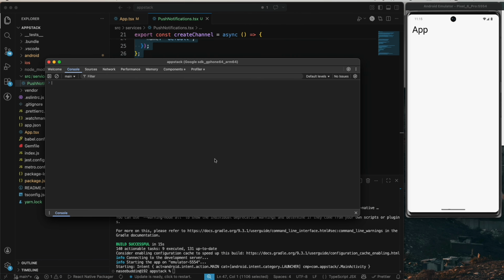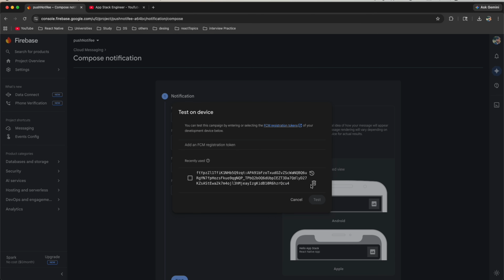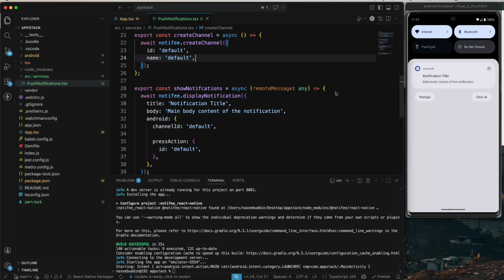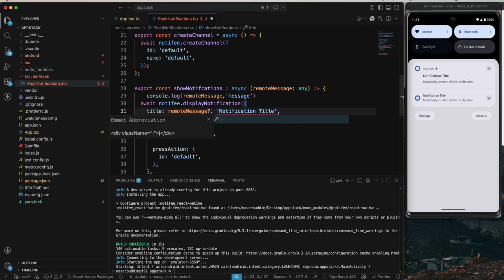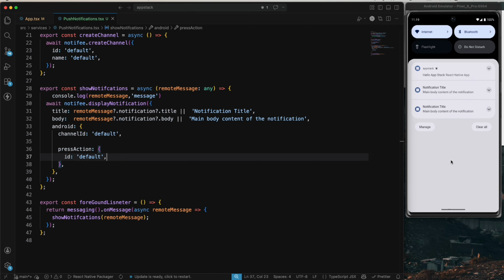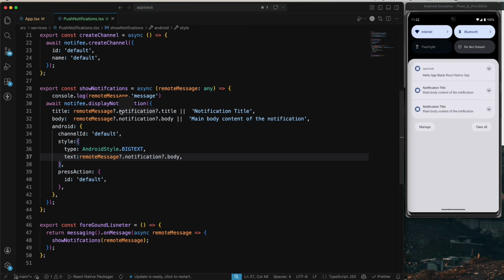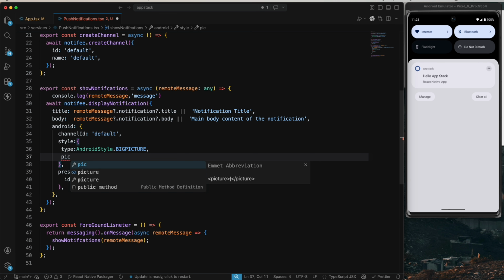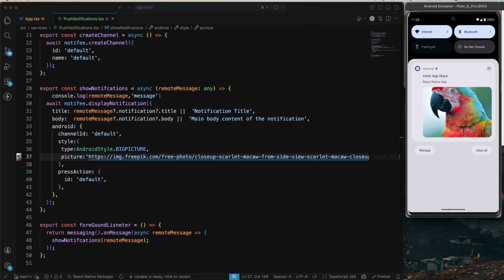React Native Push Notifications 🔥 Custom UI, Images, Emojis FCM + Firebase + Notifee Guide Part 2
🔥 **Part 2: Custom UI Push Notifications in React Native!**

In this video, we take notifications to the next level 🚀 — adding **images 🖼️, emojis 😍, and custom styles** using FCM + Notifee.

✅ Add emojis to notifications 😍
✅ Show BIG text (expandable notifications)
✅ Add images (Big Picture style 🖼️)
✅ Customize notification UI (color, icons)
✅ Make notifications look like real apps 🔥

🛠 **Tech Stack:**
React Native CLI • Firebase • FCM • Notifee